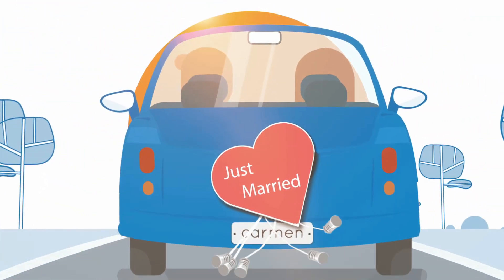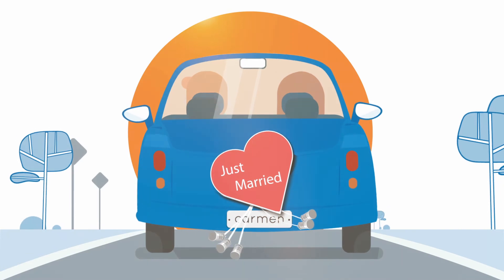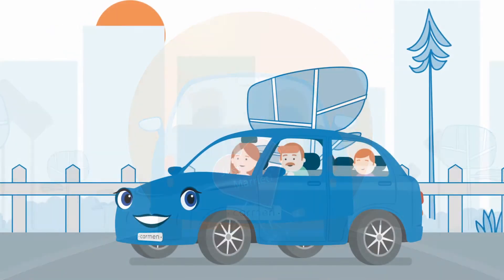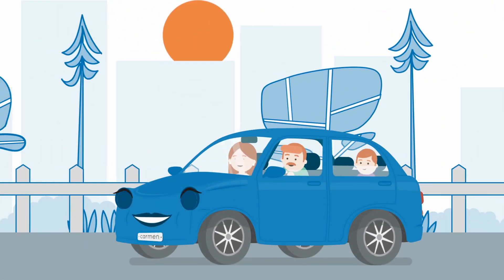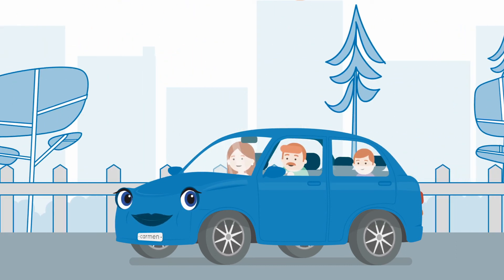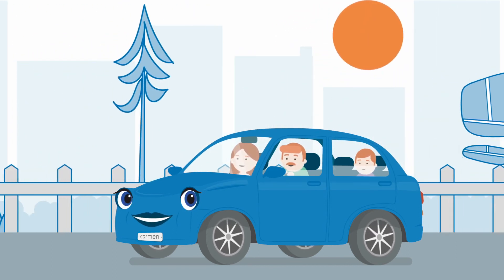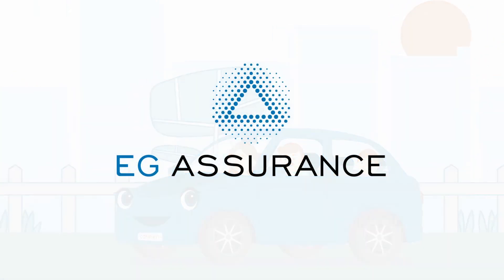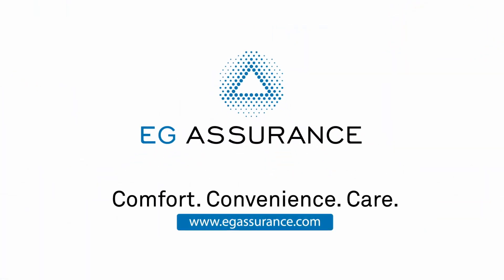First Place Finish Environmental Protection | Patrick BMW | Schaumburg IL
Designed to help keep your BMW looking good inside and out for years to come. Environmental Protection Plan covers:

Exterior protection protects your investment from harmful elements like oxidation and pollutants that can make you car look older than it is. Paint sealant completely seals and protects paint surfaces.

Interior protection-Most of us spend hours every day in our vehicle commuting to work or shuffling kids to activities. Often in a hurry, we're eating takeout and sipping cappuccinos on the way. All that activity can lead to a mess. Preserve the look of your BMW to reduce the signs of aging and protect against messy accidents.

We’ve partnered with Ethos Group and EG Assurance. For more than 20 years, EG Assurance has partnered with the best dealerships to help protect customers from circumstances they cannot control.

We invite you to visit us at 700 E Golf Rd., Schaumburg, IL 60173.

Is it after hours? Use our online tools! :)